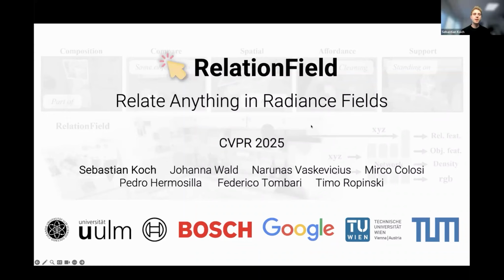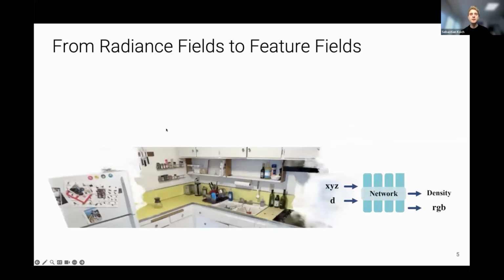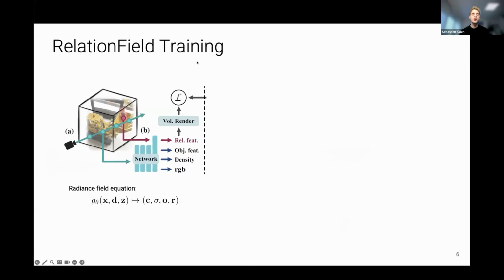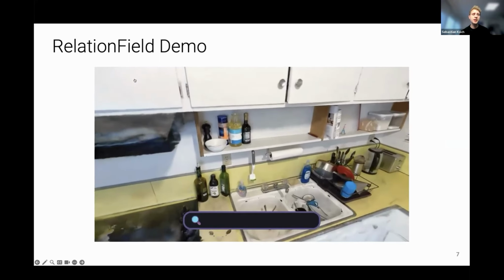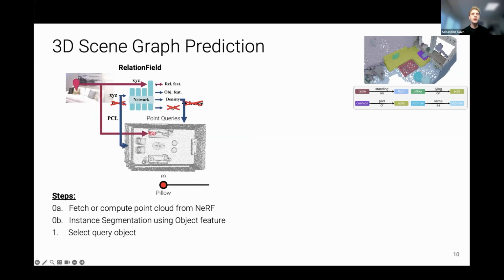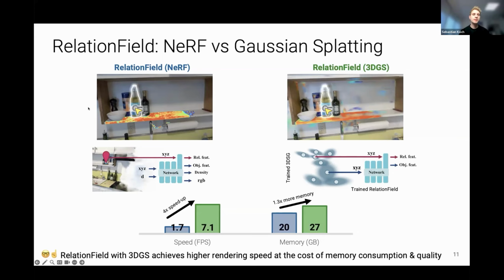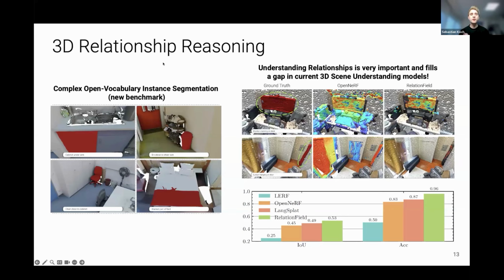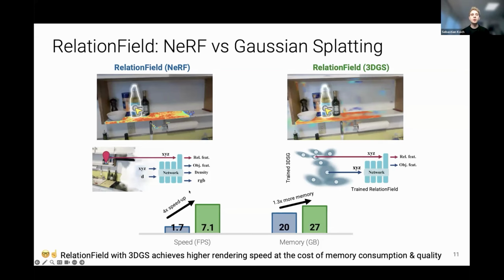Computer Vision Meetup: RelationField: Relate Anything in Radiance Fields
Neural radiance fields recently emerged as a 3D scene representation extended by distilling open-vocabulary features from vision-language models. Current methods focus on object-centric tasks, leaving semantic relationships largely unexplored. We propose RelationField, the first method extracting inter-object relationships directly from neural radiance fields using pairs of rays for implicit relationship queries. RelationField distills relationship knowledge from multi-modal LLMs. Evaluated on open-vocabulary 3D scene graph generation and relationship-guided instance segmentation, RelationField achieves state-of-the-art performance.

Sebastian Koch is a PhD student at Ulm University and Bosch Center for Artificial Intelligence. He is supervised by Timo Ropinski from Ulm University. His main research interest lies at the intersection of computer vision and robotics. The goal of his PhD is to develop 3D scene representations of the real world that are valuable for robots to navigate and solve tasks within their environment.

00:00 - Intro and Project Overview
00:51 - Background on Radiance Fields and Feature Fields
01:59 - Importance of Object Relationships in 3D
03:01 - Limitations of 3D Scene Graph Methods
03:35 - Goal: Encoding Relationships in Feature Fields
04:02 - Overview of NeRF and Feature Supervision
05:01 - LERF and Open-Vocabulary Object Queries
05:24 - Introducing Relation Field for Relationships
06:42 - Conditioning on Object Pairs for Relationships
07:23 - Open-Vocabulary Relationship Queries
08:08 - Training Setup and 2D Supervision with ChatGPT
09:47 - Generating Relationship Feature Maps
10:30 - Pairwise Pixel Supervision
10:54 - Interactive Demo: Relation Queries in Scenes
12:18 - Functional Relationships and Robotics Use Cases
13:14 - Constructing 3D Scene Graphs with Relation Field
14:48 - Automatic Edge Construction for Graphs
15:57 - State-of-the-Art Scene Graph Performance
16:33 - Adapting Relation Field to Gaussian Splatting
17:52 - Two-Stage Training for Gaussian Splatting
18:30 - Speed vs. Memory Trade-offs
19:20 - Benchmark for Complex Relationship Queries
20:43 - Evaluation Against Open-Vocabulary Baselines
21:14 - Example: Query Understanding vs. Keyword Matching
22:52 - Main Takeaways and Capabilities of Relation Field
24:06 - Q&A: Room-Specific Relationships
25:02 - Q&A: Performance, Hardware, and Artifact Sensitivity